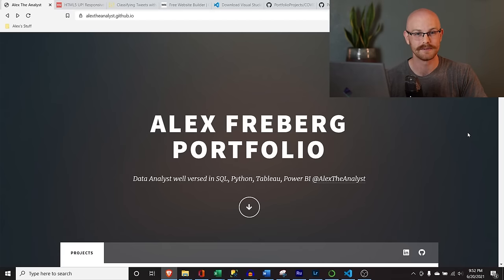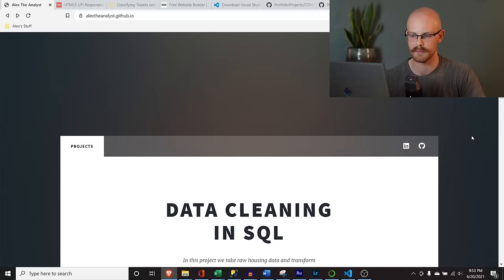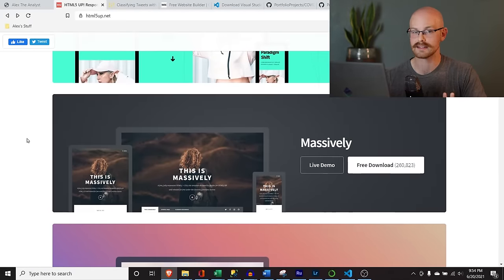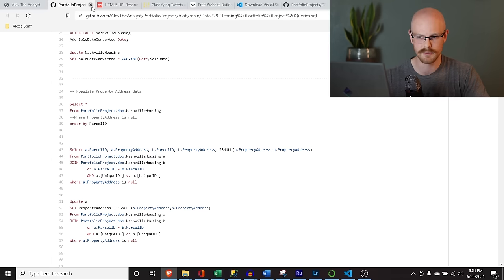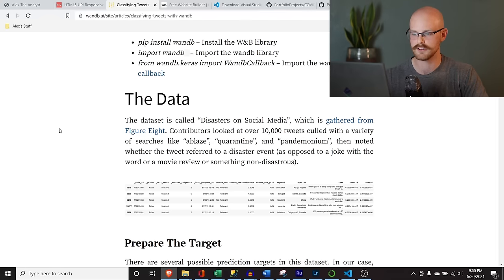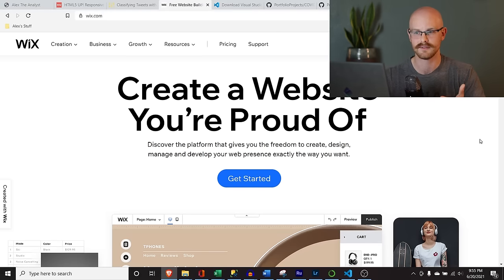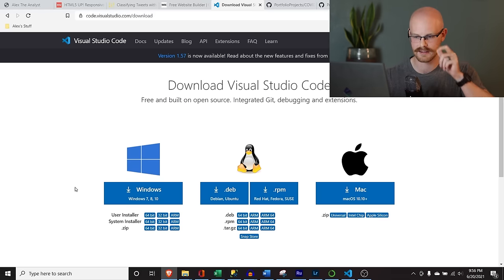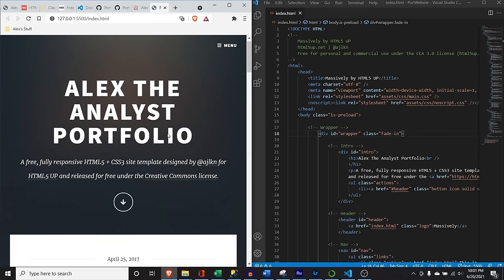How to Create a Portfolio Website for FREE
In this video I'm going to walk you through how to create a portfolio website from scratch. We will be using GitHub Pages and Visual Studio Code.

Be sure to add this to you resume so when you apply for jobs the hiring manager or recruiter can check out your work!

0:00 Introduction
0:53 Looking at Website Options
4:00 Downloading Visual Studio Code
4:34 Getting our HTML Code on html5up
5:53 Building our Website
29:03 Hosting Website on GitHub Pages
34:18 Outro